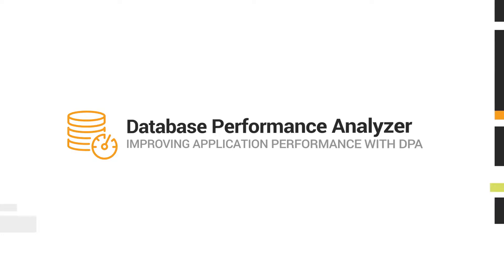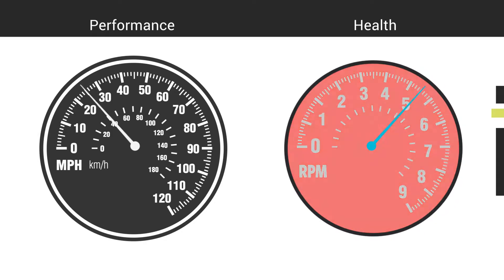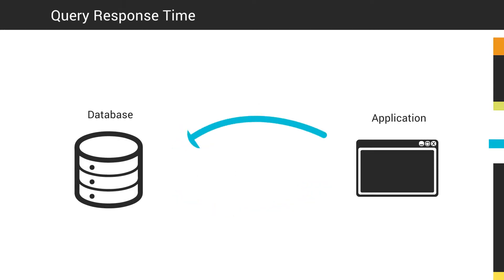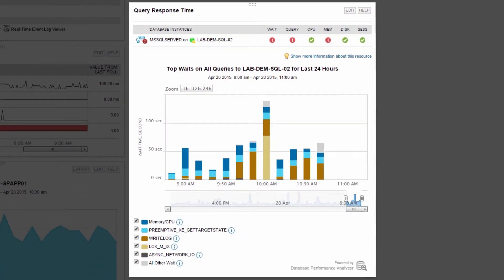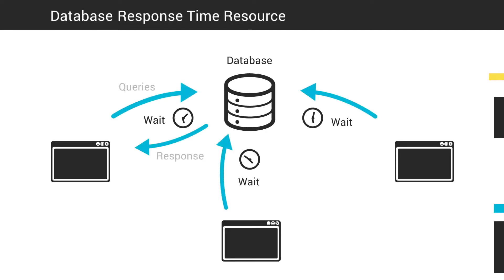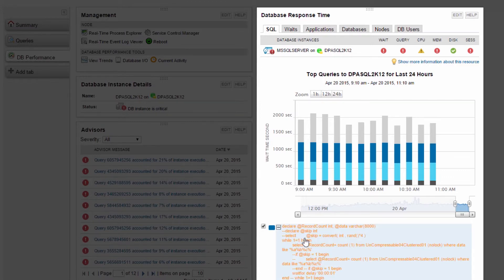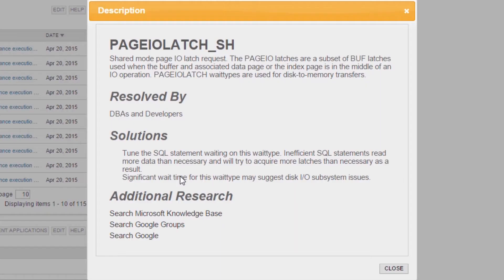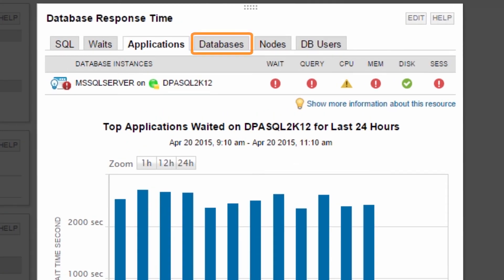Improving Application Performance with Database Response Time within SolarWinds Orion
An introduction to how SolarWinds Orion and DPA work together to provide more visibility into performance bottlenecks using response time analysis.

TRANSCRIPT:
Performance may trend with health but it's not the same. Think of a car's speedometer and tachometer.  If you want to know how fast your car is going, you look at the speedometer. While, if you want to know how hard the engine is working, you look at the tachometer. How hard the engine is working doesn't translate directly to how fast the car is going. The same is true with databases. How hard the server is working doesn't directly translate to how well it is performing.

Database Performance Analyzer provides you the ability to quickly troubleshoot application performance by measuring the time that elapses from when an application issues a query until the database server responds with results. This response time analysis gives you a complete picture for diagnosing performance issues.

In this example, AppInsight for IIS displays the total response time of web requests. When you integrate DPA with SAM, you can also see the database's contribution to the total response time.

The bars represent the amount of time IIS waited on SQL Server during the last hour. The stacking bars break down response time into discrete wait types. Wait types identify the specific bottleneck within the database like CPU, memory, storage, and blocking.

And now let's look at all queries to a database instance. The Database Response Time resource provides visibility of all queries to this database instance. This resource provides comprehensive multidimensional analysis for a database instance.

In this example, the SQL tab shows you the queries with the most wait time. Here you can select which queries are displayed. Clicking the plus icon will allow you to see the entire SQL query.

Clicking on a query opens a report in DPA that includes a detailed analysis of historical performance including wait types, executions, reads/writes, and typical day.

The Waits tab shows you the most significant wait types, which often reveals resource contention. You don't have to be an expert on wait types. Just click the informational icon for a detailed description of the wait type, common solutions and who is best suited to resolve the issue.

The Applications tab reveals the application experiencing the most wait during this one hour period. This is helpful when your database instance supports several applications such as Peoplesoft®, Sharepoint®, and Apache®. In addition, you can see top databases, nodes, and users that are experiencing the most wait time.

For more information about Database Performance Analyzer, visit solarwinds.com.